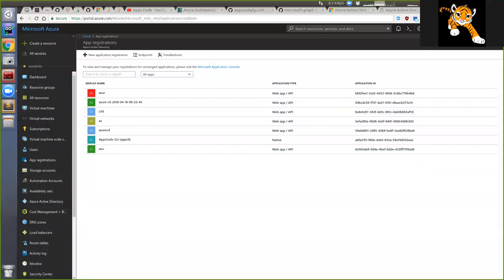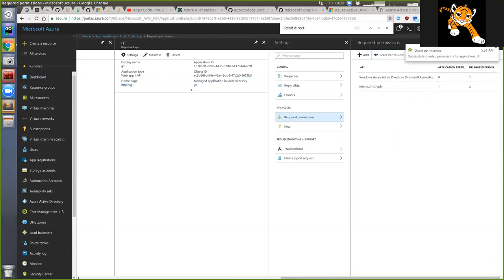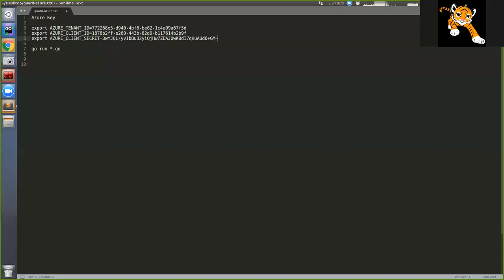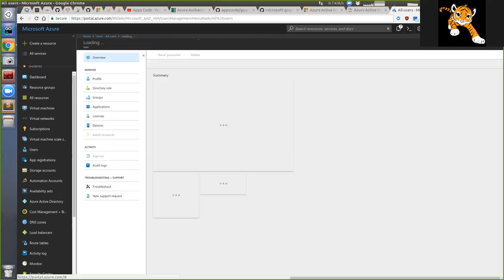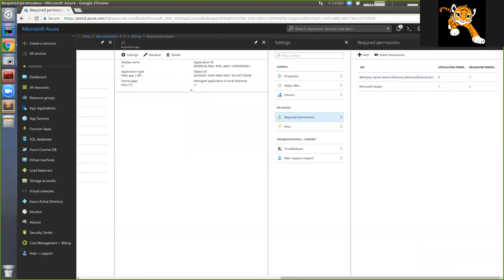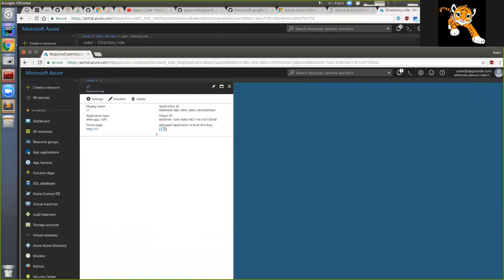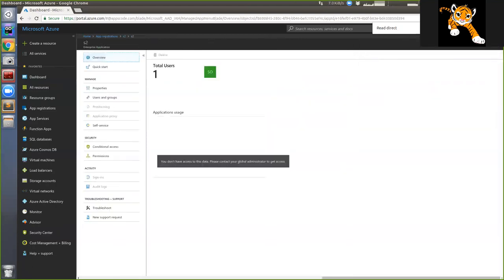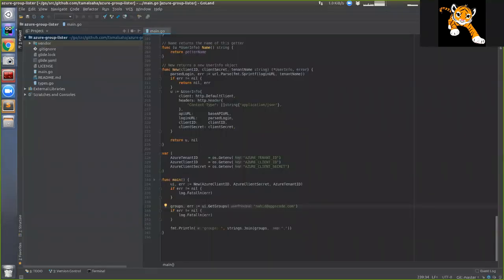Configuring Microsoft Azure auth provider for Kubernetes using Guard